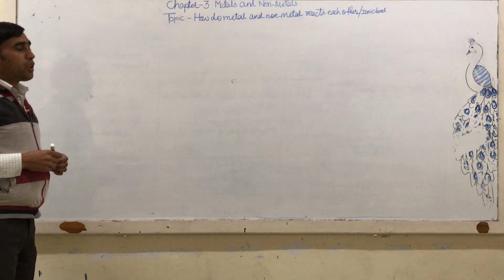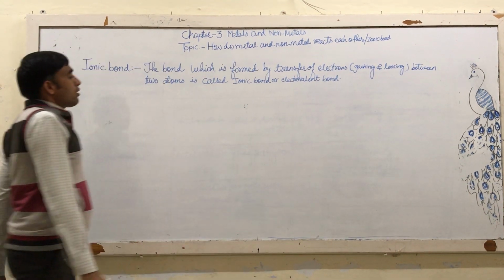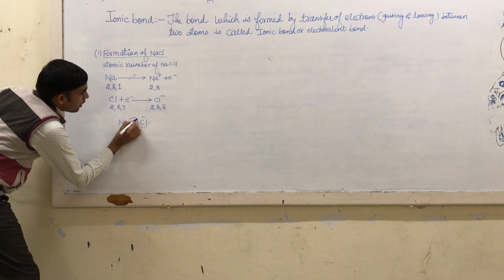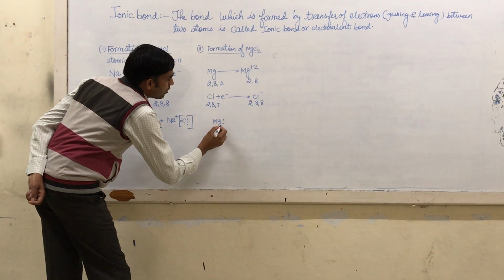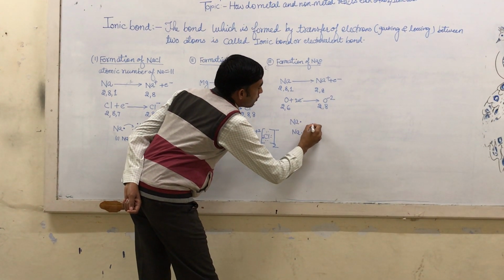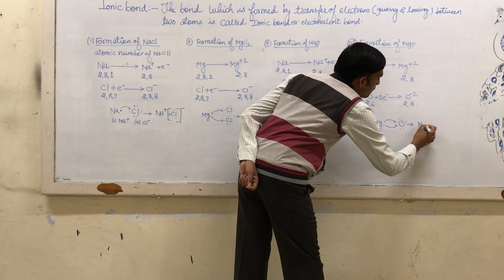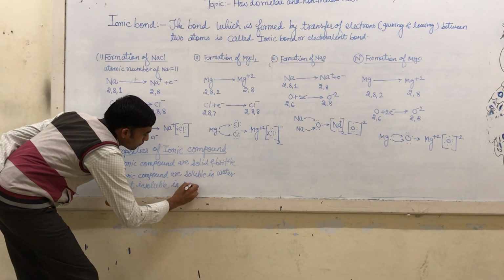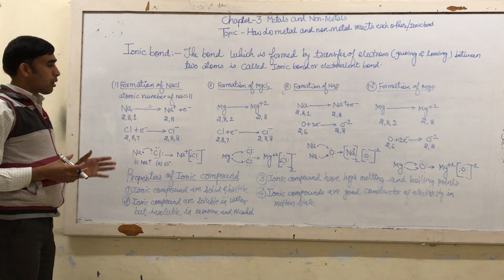Metals and non metals class X Formation of ionic bond and properties of ionic compounds